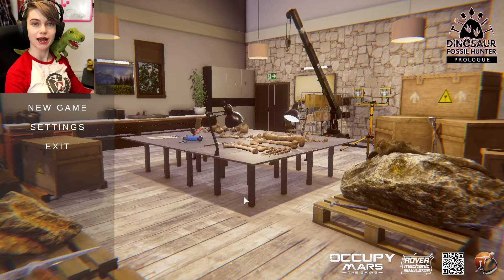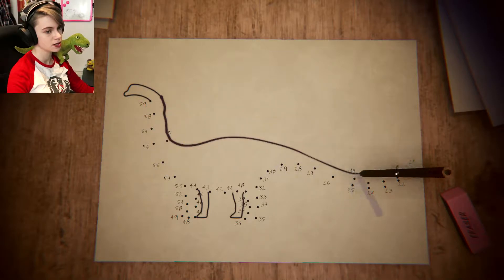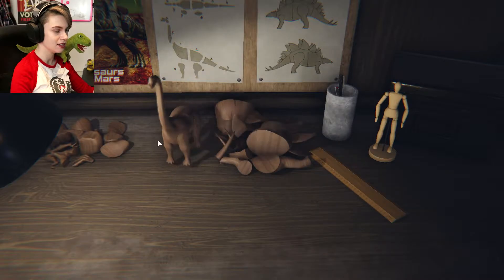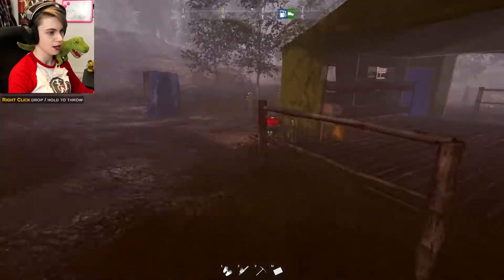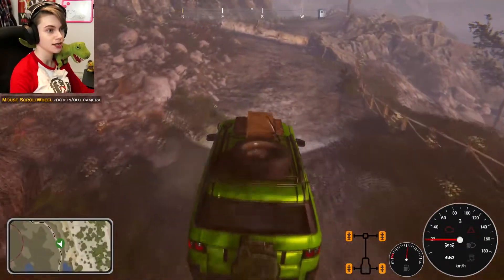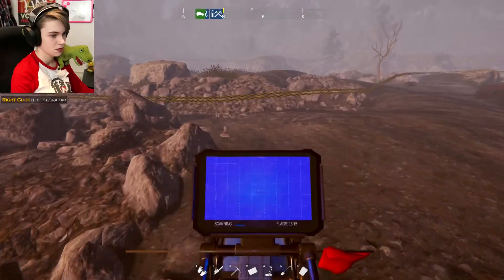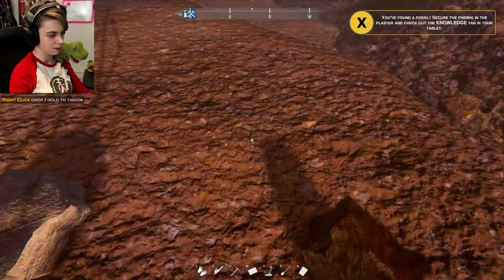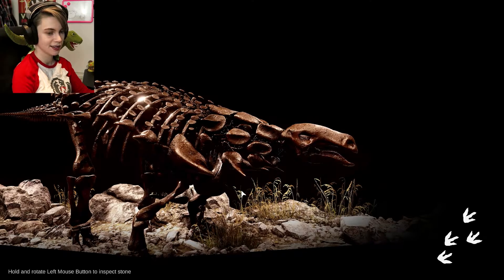Dinosaur Fossil Hunter: Prologue 1/2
Today we're going FOSSIL HUNTING, with a small amount of crashing a car into rocks and fences along the way. And, of course, some dot to dot drawing.